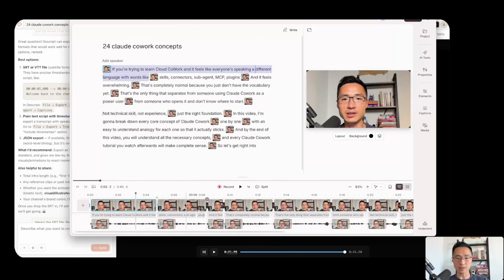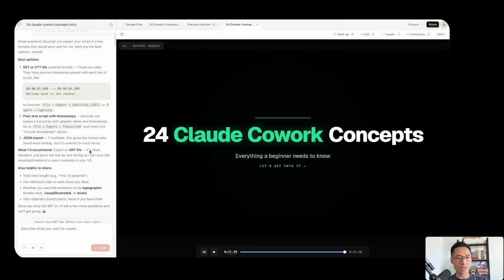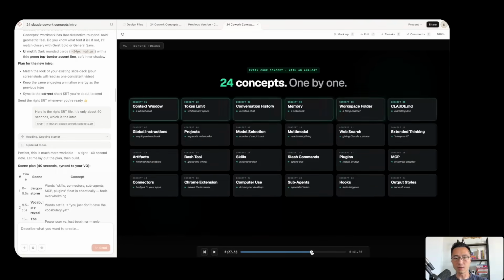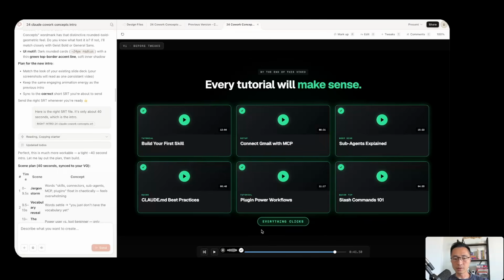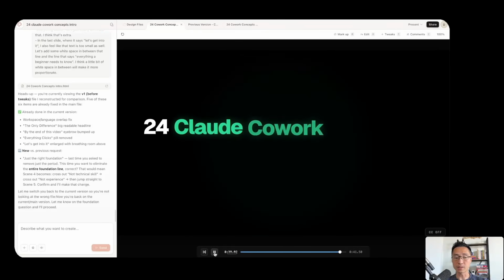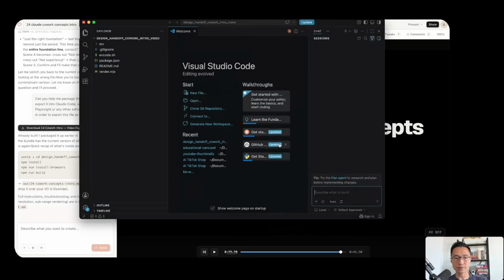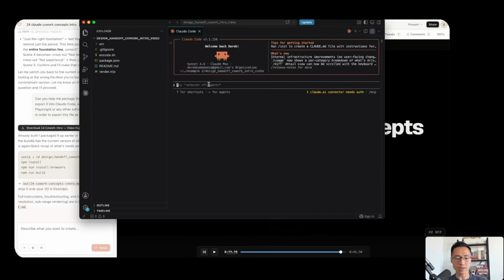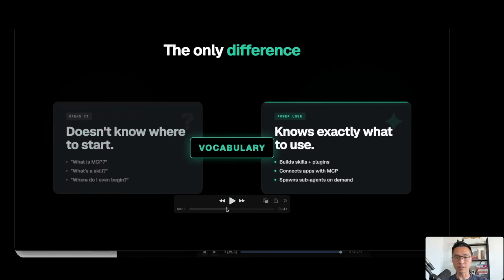How I Use Claude Design to Animate My Educational Videos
^ This instantly 3x your productivity with Claude Code

➡️ The AI video editor I use to easily remove retakes (Descript)

In this video, I share my exact workflow on how I use Claude Design to animate my educational videos quickly and without complex software. Whether you are a creator, educator, or professional looking to upgrade your content, this step-by-step Claude Design tutorial will show you how to generate clean, dynamic visuals for your daily projects.